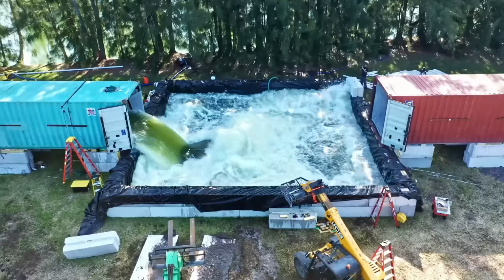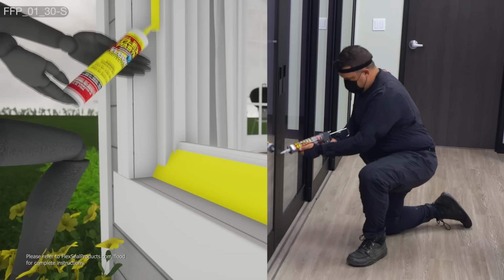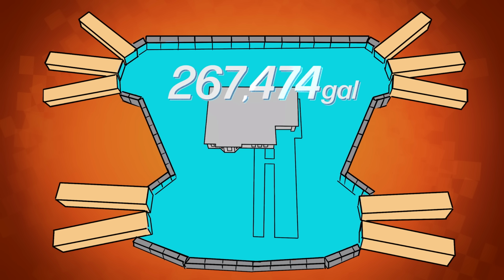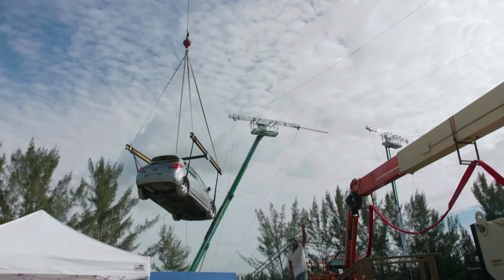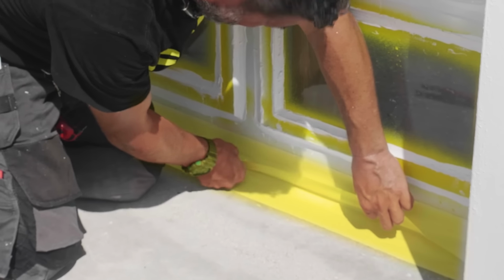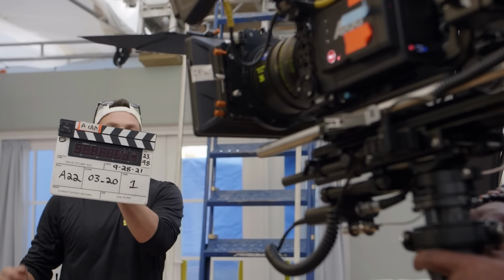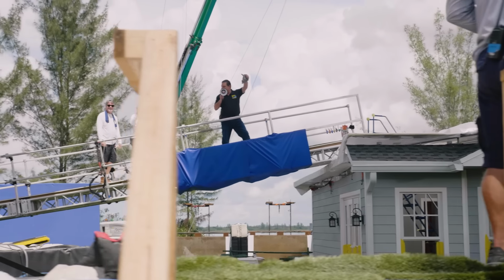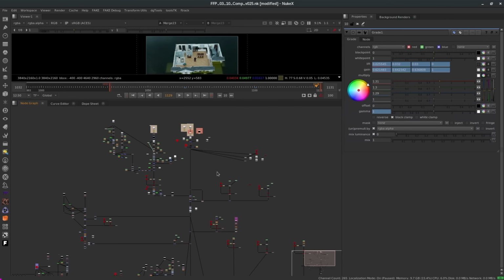Go Behind the Scenes of our most challenging and epic product demonstration yet.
The Flex Seal Family of Flood Protection products is a new innovation in flood protection designed to help create a flood barrier around your home or business, with no heavy lifting of sandbags required. These UL-verified*, patent-pending new products are specifically designed to help slow down or even stop floodwaters from entering your home or business and can be removed once the waters recede.  However, there’s some important information that you need to know.

Every structure is different. Depending on the age and type of construction, there may be areas that can’t be seen or sealed. So, it’s impossible to stop all floods from entering every time, but our Flood Protection products can help.

Even when you use our flood protection products, you still must ALWAYS FOLLOW YOUR STATE AND LOCAL WEATHER ADVISORIES AND EVACUATION ORDERS.

Also, if you’re sealing your entire structure, including your primary entry/exit, all persons, pets, and essential belongings must be removed from the premises. Once your final entry point is sealed, you will not be able to re-enter without breaking the Flood Protection seal.

Dry Time depends on temperature, humidity, and thickness of coating. Allow 24-48 hours for Flood Protection products to cure before floodwaters arrive.

Not intended to protect against flash floods, or to protect against floating and flying debris. Not intended to withstand extreme winds, water pressure, or if there is structural damage to the building. Apply to the exterior of the structure. Unsealed porous surfaces may seep water during extended underwater exposure.

It’s important to read all product labels and safety warnings.

*The Flex Seal Family of Flood Protection Products has been evaluated by UL Solutions and meets applicable verification requirements for stopping water intrusion for the specified gap widths and water depths as described below. These tests were performed in a UL Solutions laboratory using the manufacturer’s recommended application instructions.

-No water penetration through ½” gaps at depths up to 3 feet for 14 days
Applicable to the following Flood Protection products: (list products from booklet UL page)

No water penetration through 1/8” gaps at depths up to 3 feet for 14 days

No water penetration through ½” gaps at depths up to 2 feet for 14 days

We created step-by-step instructional How-To videos that will help guide you through the process.

To learn more about flood protection, check out these additional resources: Flex Seal Releases Innovative Flood Protection Products